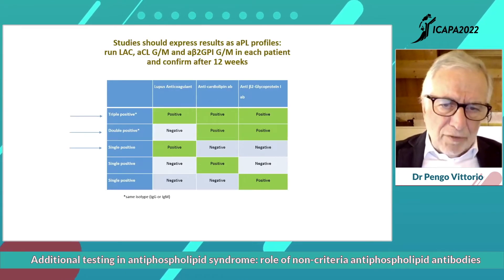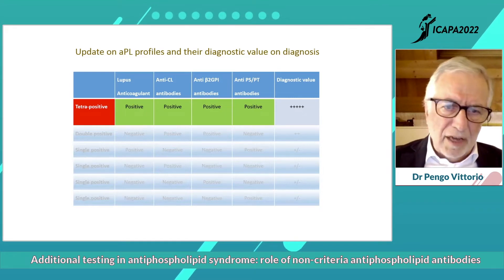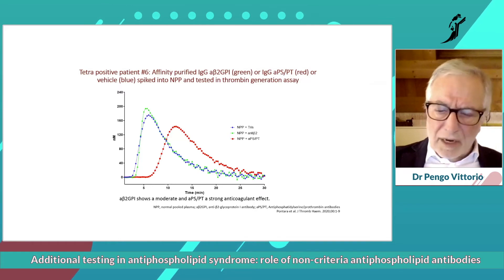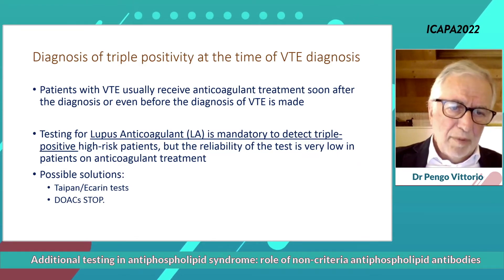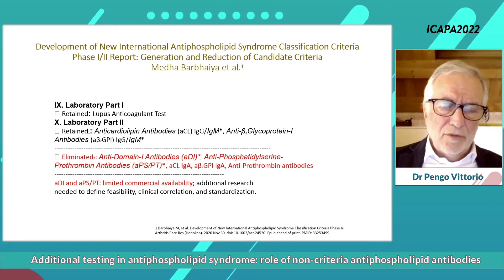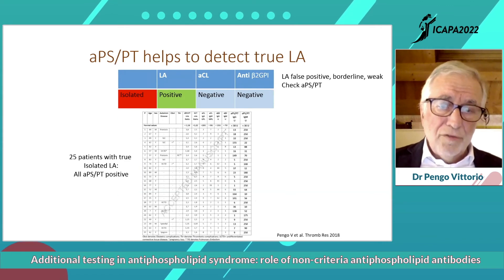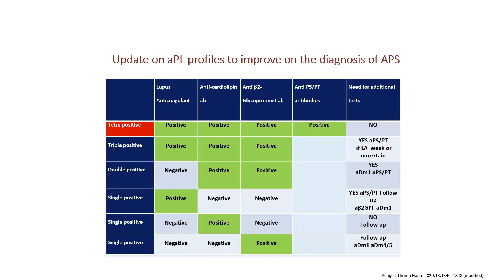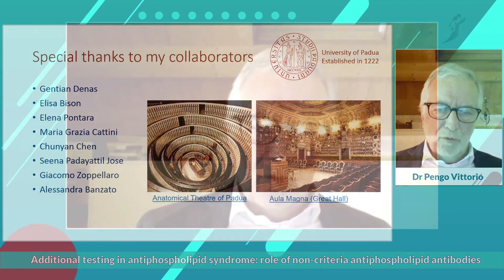Additional testing in antiphospholipid syndrome: role of non¬criteria antiphospholipid antibodies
Joint session: ISTH SSC aPL/LA
Additional testing in antiphospholipid syndrome: role of non¬criteria antiphospholipid antibodies - Vittorio Pengo P

17th International Congress on Antiphospholipid Antibodies
May 11-14 Córdoba, Argentina.